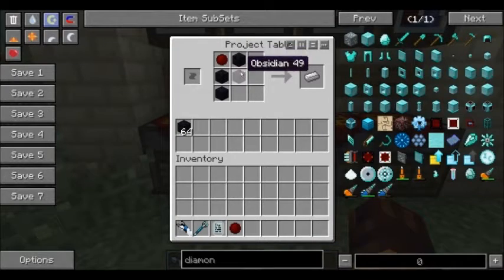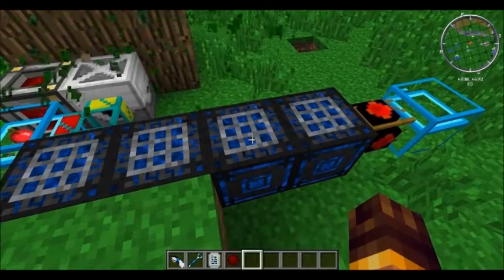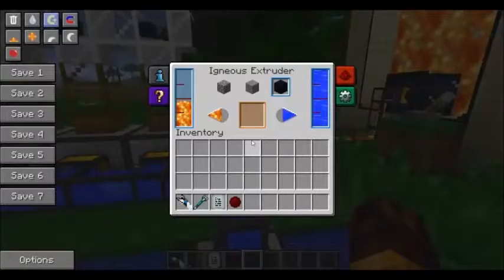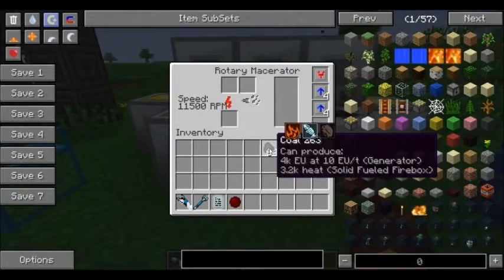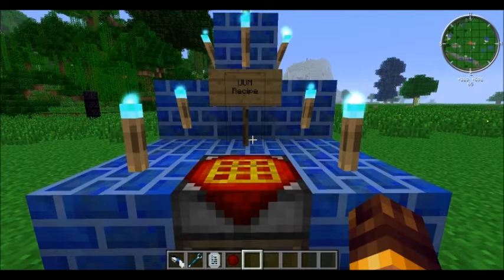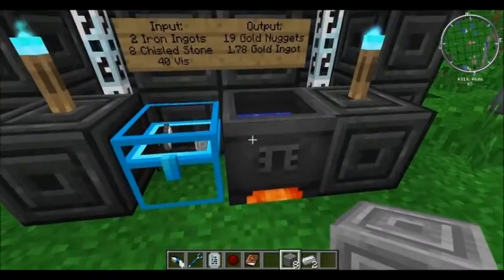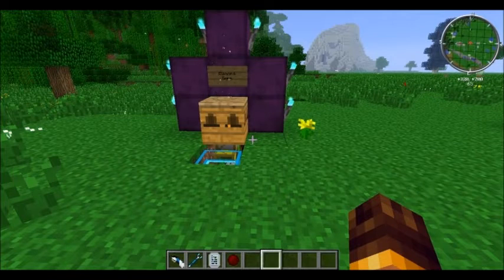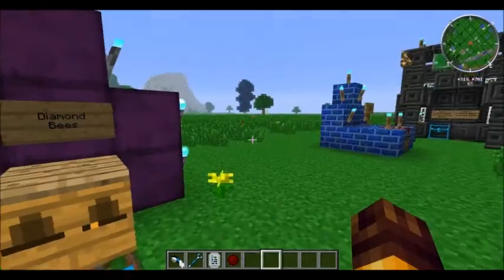How to Get Diamonds in FTB Without Mining for Them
Ways of getting diamonds in the FTB Ultimate Pack.

Which clearly state "Other than commercial use (unless specifically authorized by us in our brand and assets usage guidelines - for instance you are allowed to put ads on your YouTube videos containing Minecraft footage), you're free to do whatever you want with screenshots and videos of the game." Further proof and context can be found